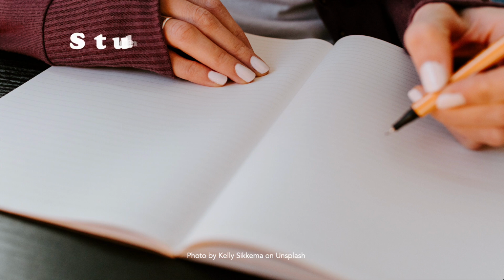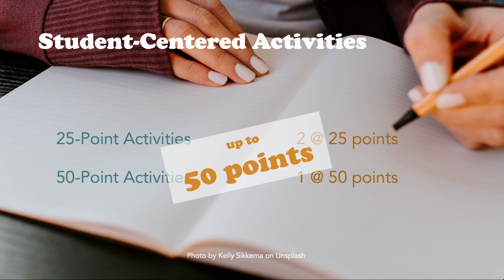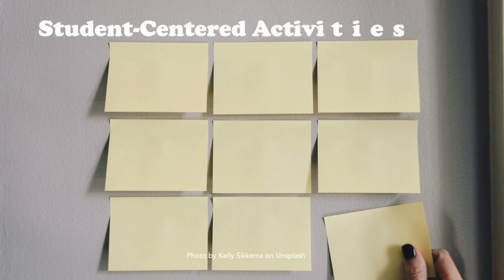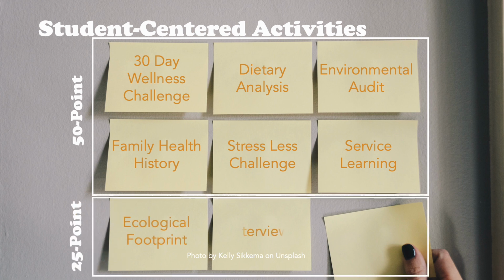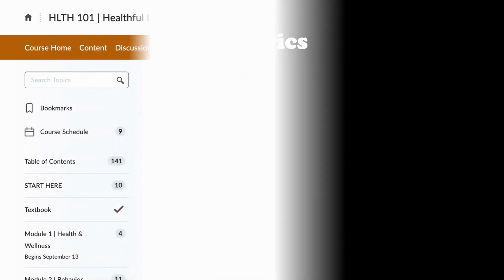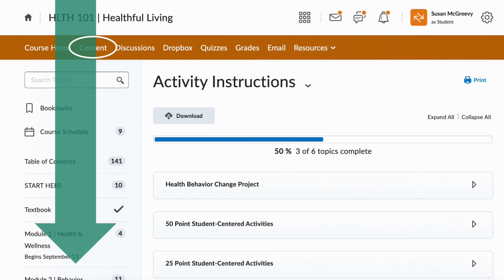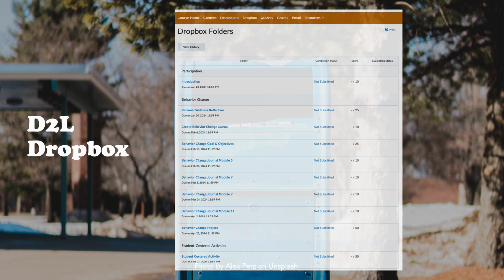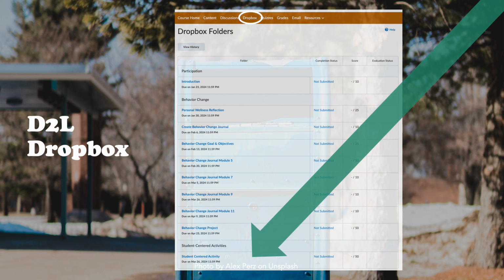HLTH 101 | Student-Centered Activities Explained